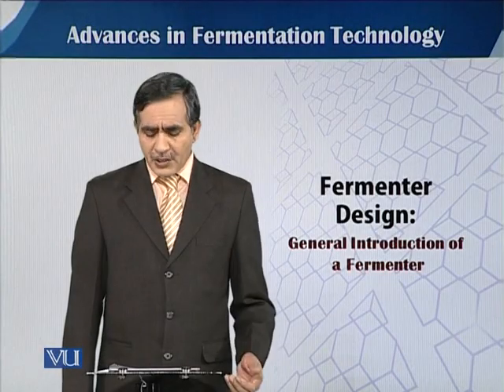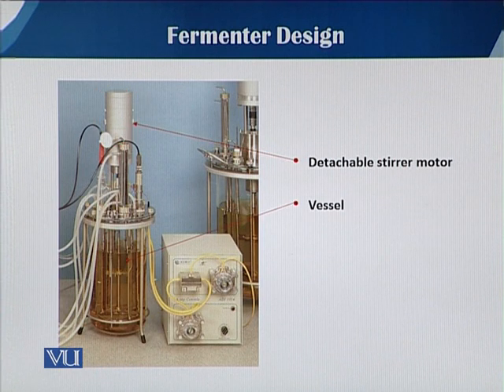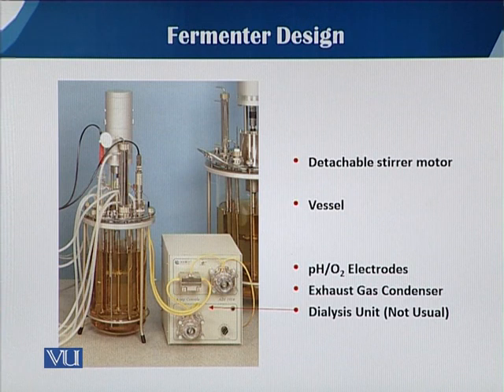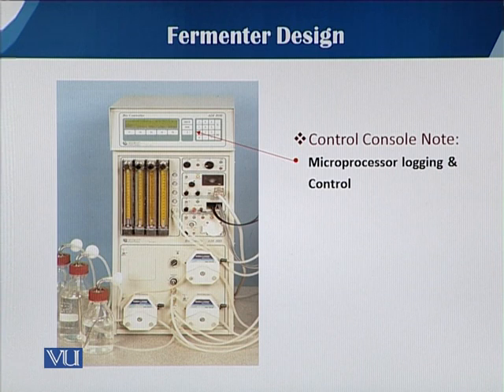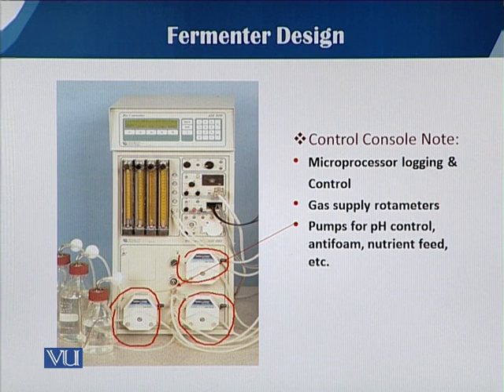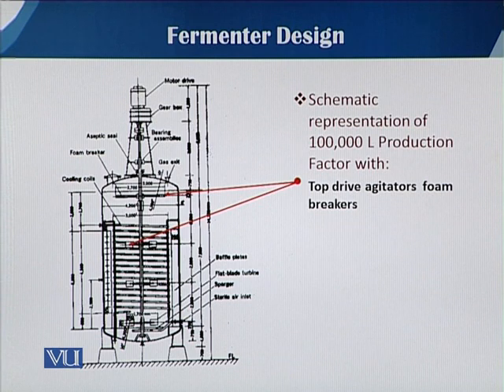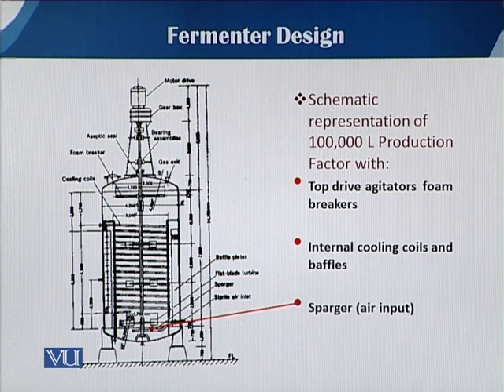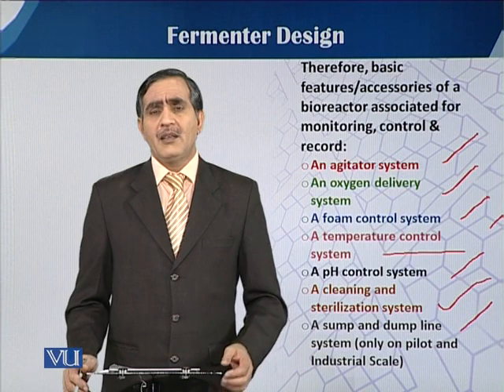Aseptic operation and containment | Principles of Biochemical Engineering | BT513T_Topic028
Topic028: Fermenter Design Aseptic operation and containment
by  Dr. Mohsin Javed